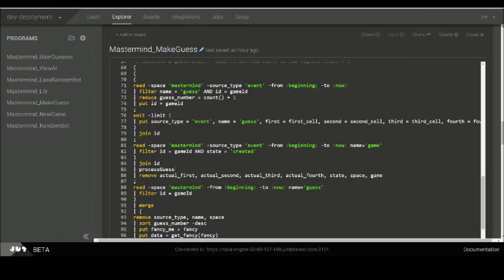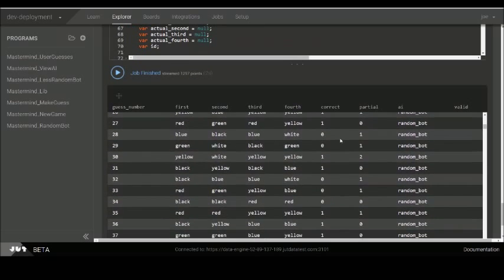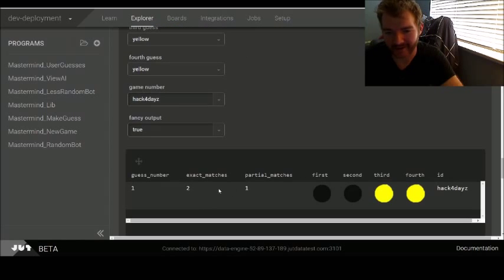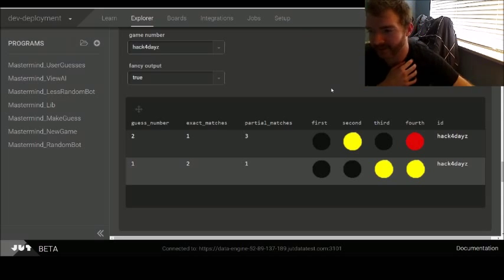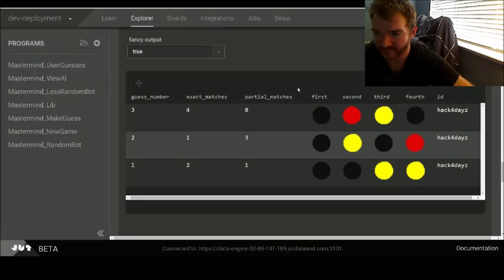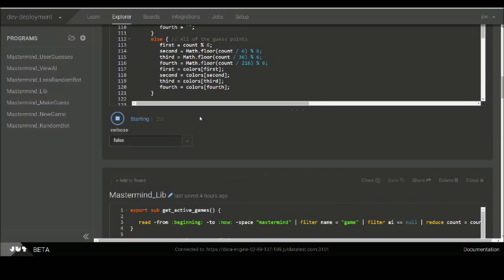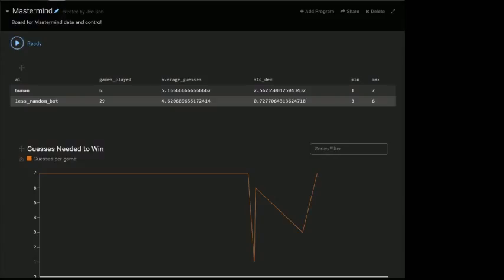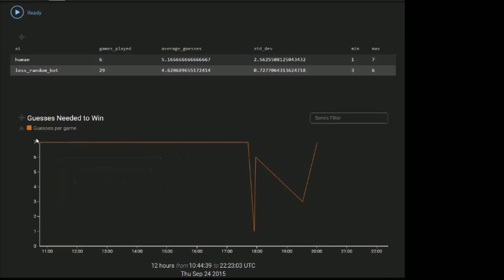hackday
AP's hackday presentation for September 2015.  Mastermind engine, AI, and more!